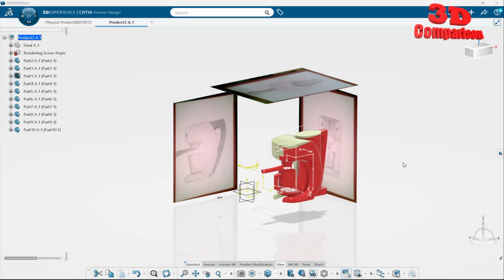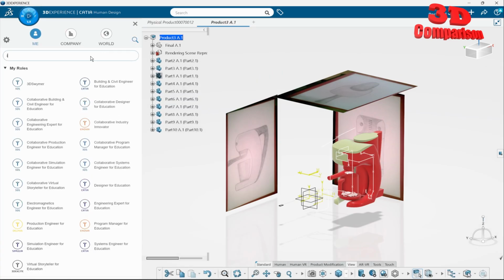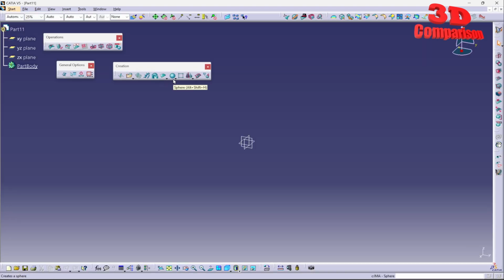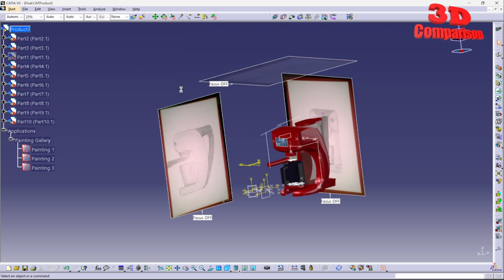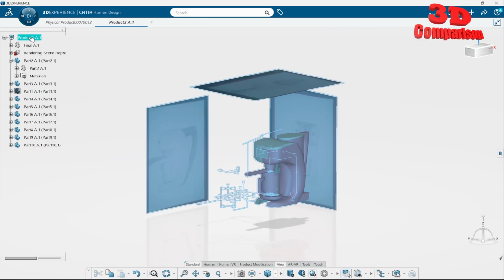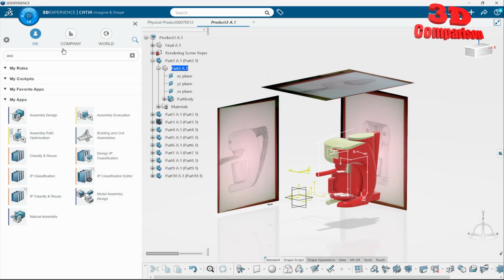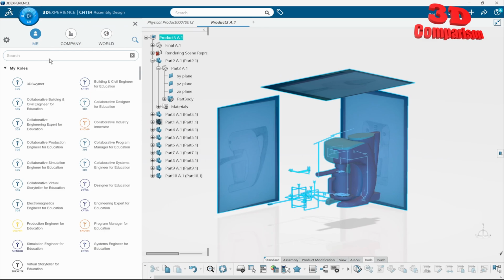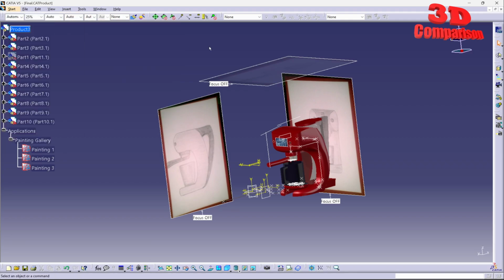Navigating Between Workbenches CATIA V5 vs 3DEXPERIENCE Explained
In this video, I explore the key differences between navigating workbenches in CATIA V5 and CATIA 3DEXPERIENCE. While CATIA V5 offers a straightforward approach with its classic workbench toolbar, 3DEXPERIENCE introduces a more modern—but sometimes confusing—workflow.

One important thing to keep in mind: in 3DEXPERIENCE, you must select the correct item in the product tree before switching workbenches. If you want to switch to a product-level workbench, make sure a product is selected—otherwise, the software will automatically create a new product. Similarly, if you're switching to a part-level workbench, a part must be selected to avoid unintentionally creating a new one.

Unlike V5, workbench swapping in 3DEXPERIENCE isn't done in the same panel—you'll have to use the dropdown filter and search on the left side of the screen, which takes some getting used to.

Whether you're transitioning from V5 or just trying to make sense of the 3DEXPERIENCE interface, this guide will help you avoid common mistakes and navigate with confidence.